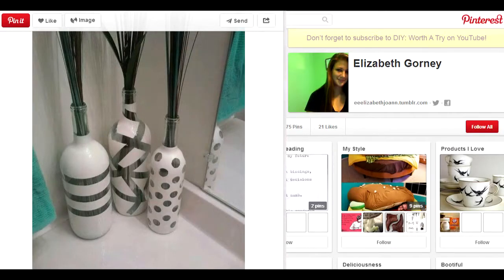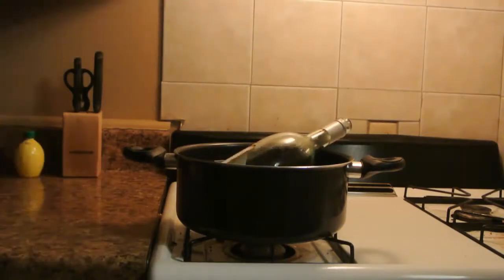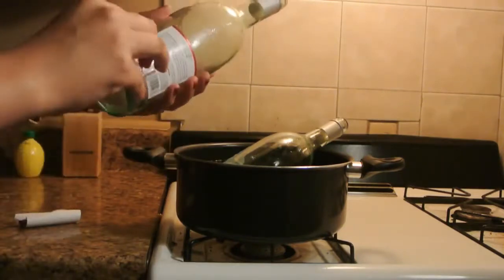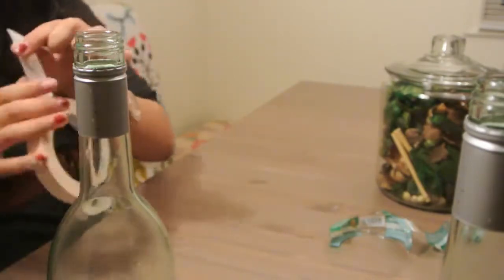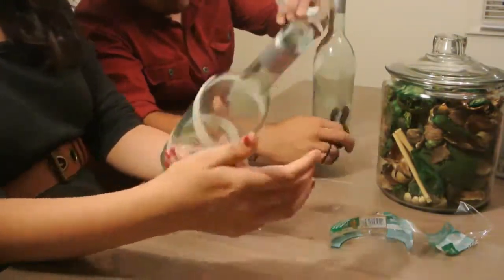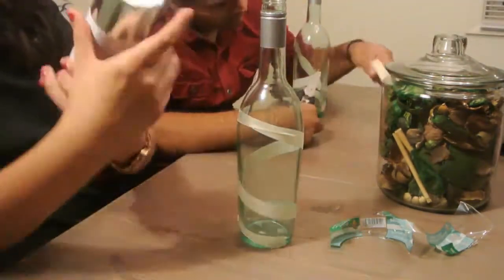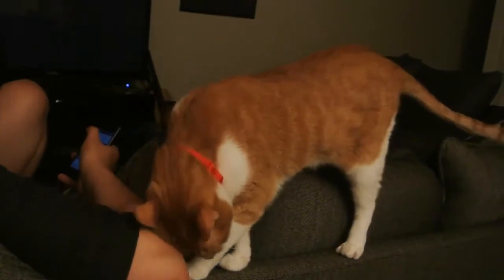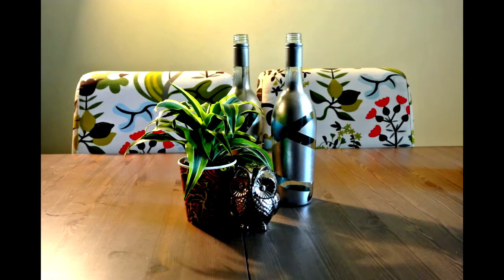DIY Wine Bottle Centerpiece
Turn an empty wine bottle into a fun, unique centerpiece.